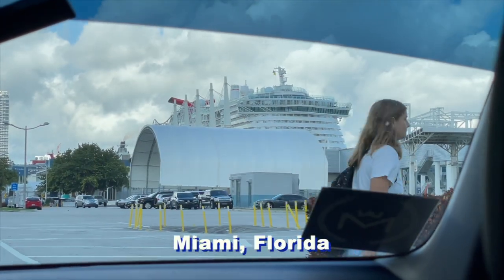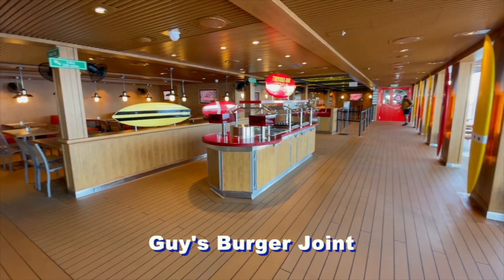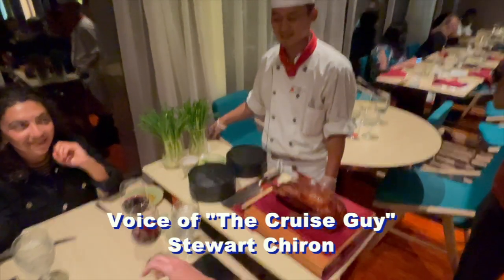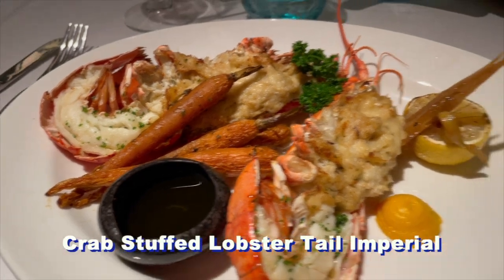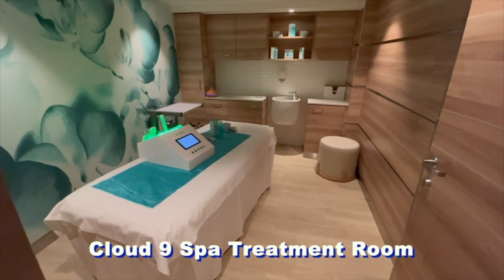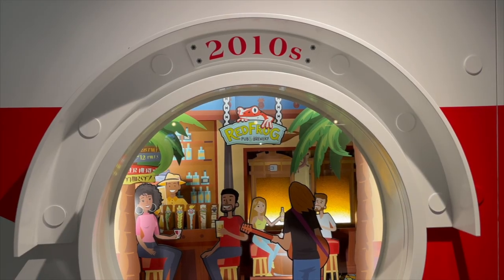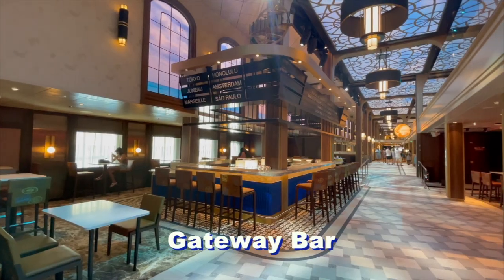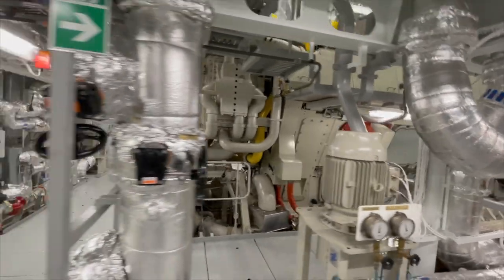CARNIVAL CELEBRATION Decked! A behind the scenes, top-to-bottom tour of Carnival's newest ship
Join Peter Knego for one of his most detailed Decked! top-to-bottom tours of the massive new CARNIVAL CELEBRATION. What sets the CARNIVAL CELEBRATION apart from her two Excel Class LNG-powered sisters MARDI GRAS (2021) and CARNIVAL JUBILEE (due in late 2023) is her Golden Jubilee Lounge. Commemorating Carnival's 50 year anniversary in 2022, the Golden Jubilee has many artifacts Knego rescued from Carnival's long since scrapped early ships, including a huge glass wall from the MARDI GRAS (ex EMPRESS OF CANADA) and a brass bridge telegraph from the CARNIVALE (ex EMPRESS OF BRITAIN), among other treasures. In addition to every passenger area, this tour includes a visit to the bridge and engine room and also includes fascinating and insightful commentary from Carnival Cruises Glenn Aprile, Director Newbuilds Product Development and Richard Pruitt, VP of Environmental Operations. Aprile shares many of the architectural concepts behind the ship's six "Fun Zones" and Pruitt shares some of the machinery and recycling areas. THIS IS NOT YOUR TYPICAL CRUISE SHIP VIDEO TOUR but like the others, it does include all the highlights of life on board and the myriad food offerings, as well. Music licensed from Artlist includes: "Lovely Soul" by Stefano Mastronardi; "Calm Me" by Alex Keren; "Upstairs" by Alon Ohana; "Ready To Go" by Asayaf Alayon; "Fiesta Del Sol" by Evert Z; "The Walkabout" by Brandu; "Coral Beach" by Italy Kashti; "Summer" by Twin Signals; "Island" by Sunny Fruit and "Electrifying" by Stefano Mastronardi. Live music from the Golden Jubilee Lounge by resident pianist Oscar Alejandro is also used with his kind permission.